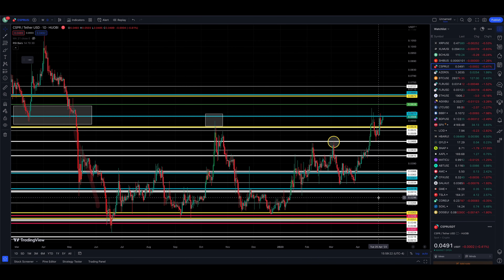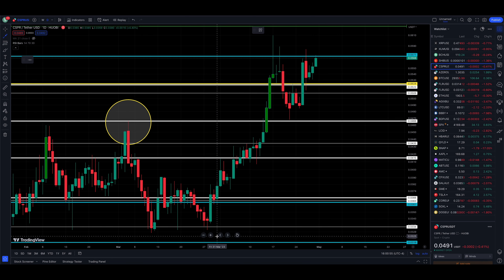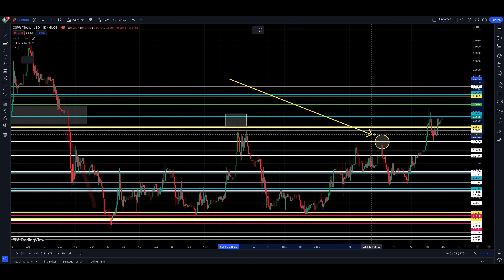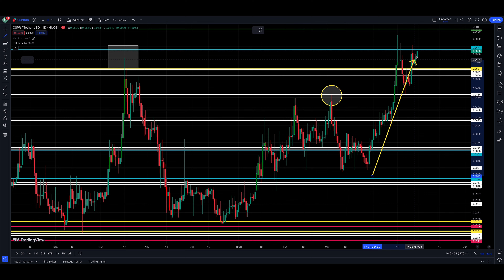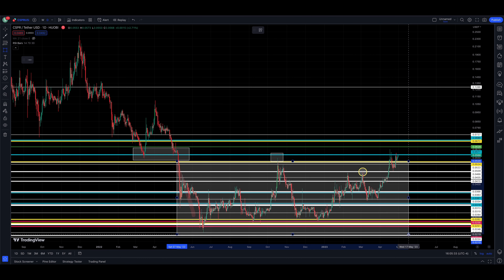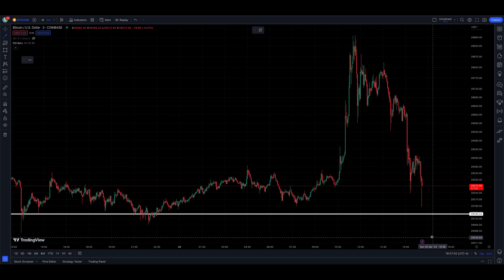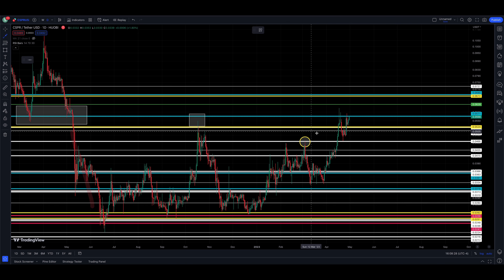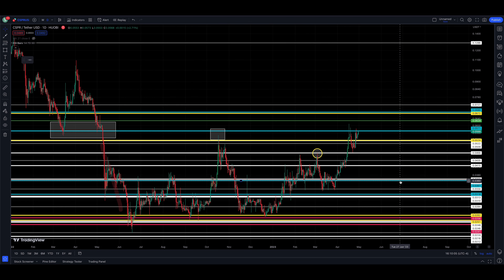Casper Cryptocurrency | A 20% Move Could Happen At Any Moment!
Casper is knocking on a big breakout at any moment. does it happen? Watching Bitcoin heading into the Sunday night futures market open for some movement.